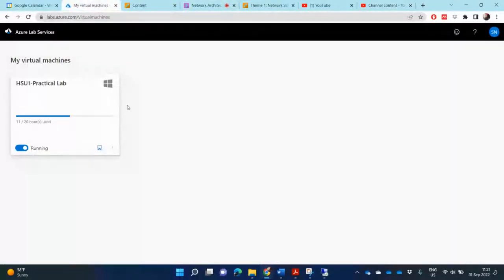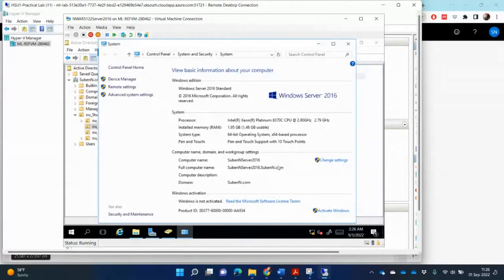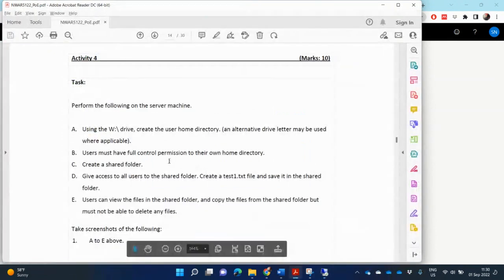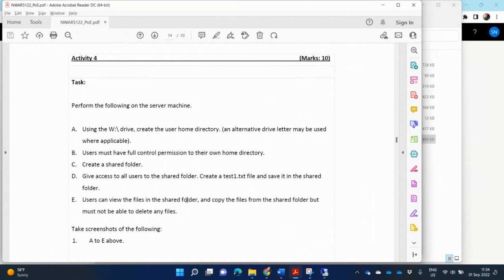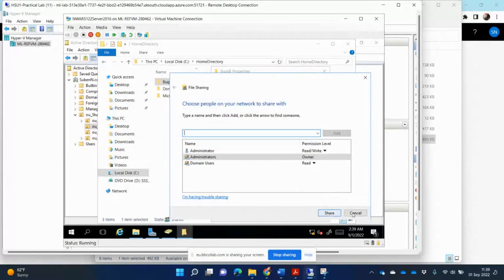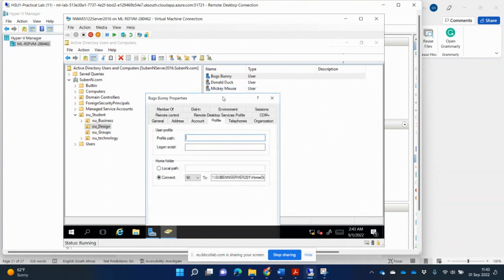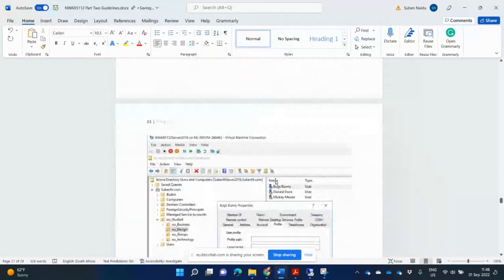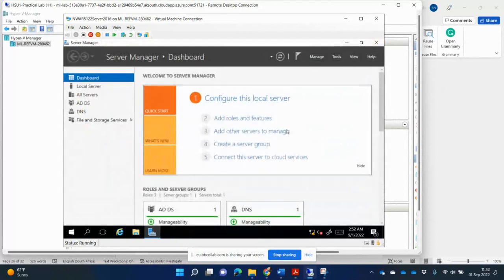NWAR5122 Part 2 Activity Four Demo AzureLab